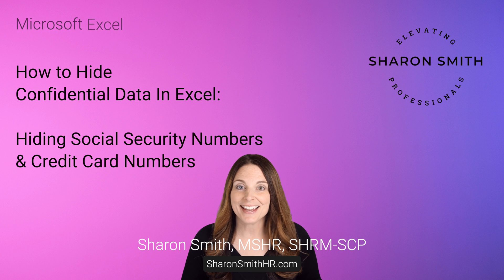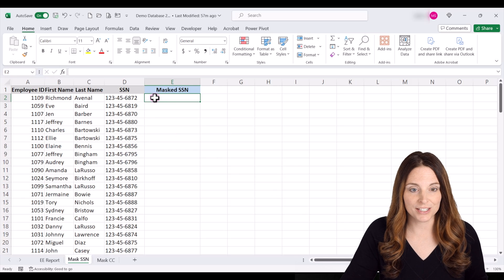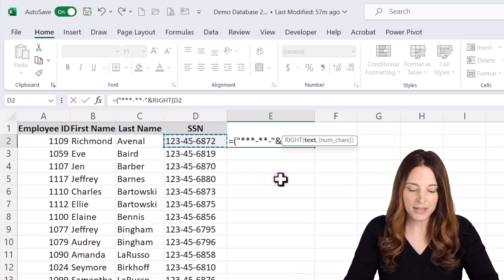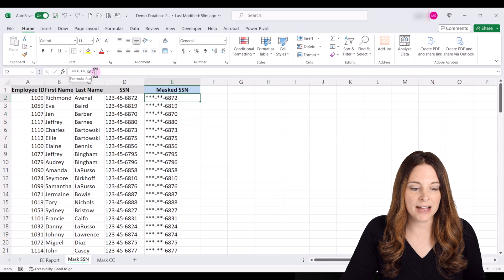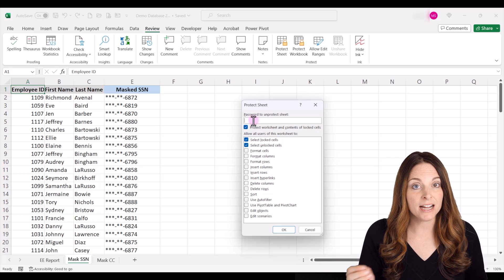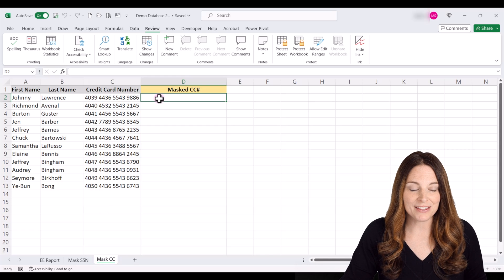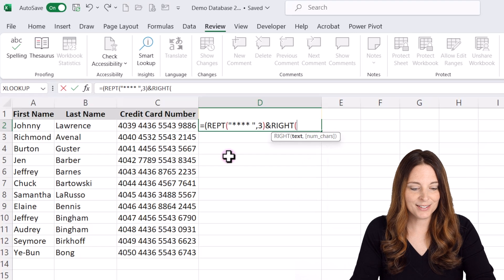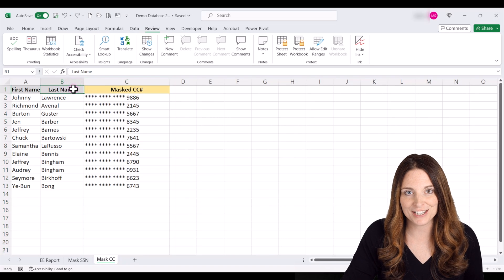How to Hide Confidential Data in Excel - Hiding Social Security Numbers & Credit Card Numbers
Learn how to hide confidential data in Excel. How to partially hide a social security number in Excel so that a masked SSN appears instead. Also see how you can do this with other sensitive data like a credit card number. We will use two different formulas that will work for this purpose so you can create a column with just the masked number and then you can delete the sensitive and confidential data out of your sheet or hide and protect it. How to mask SSN in Excel.

Please note that Microsoft Excel spreadsheets are inherently insecure and spreadsheets containing confidential/sensitive personally identifiable information (like Social Security Numbers and Credit Card Numbers) should never be accessed by unauthorized users. This video demonstrates two formulas you can use to create a column with a masked number. The sensitive data can then be deleted from your sheet. We review how you can hide and protect your sheet, however this is not a fully secure way to protect the data. Even protected sheets should not be shared with unauthorized users. Please consult with your IT or cybersecurity team to ensure you are in compliance with the security policies and practices at your organization.

TIMESTAMPS ⏰
00:00 How to Hide Confidential Data in Excel
00:32 How to Hide Social Security Number in Excel
02:00 How to Delete or Hide Confidential Data in Excel
03:00 How to Hide Credit Card Number in Excel

Hide Excel Worksheet Tabs